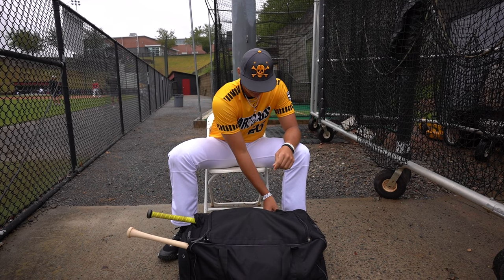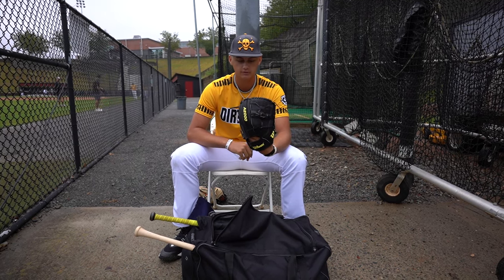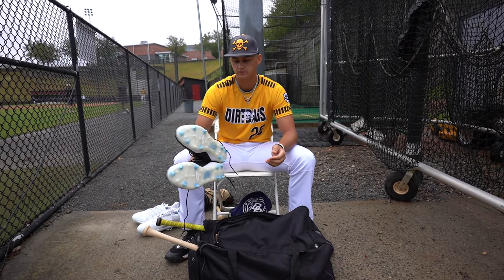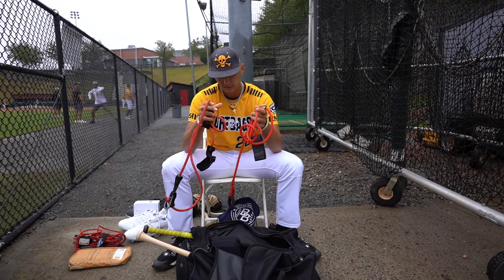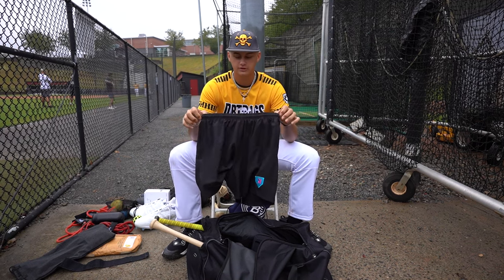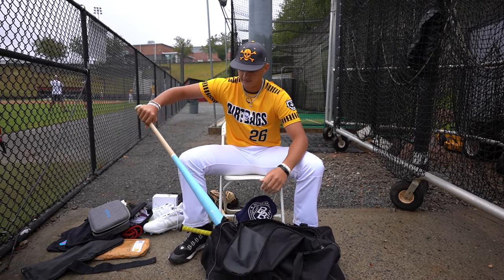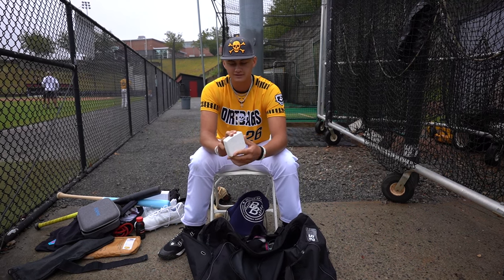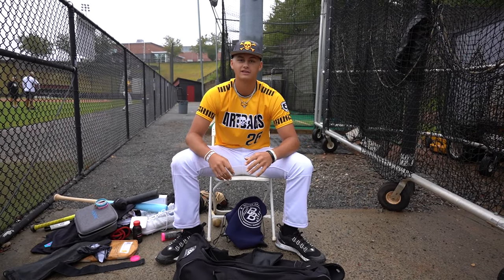What's In My Baseball Bag? with Ty Goodson Class Of 24' RHP Liberty Commit